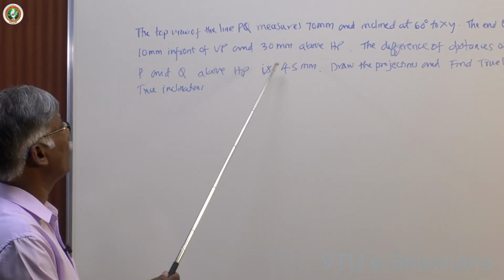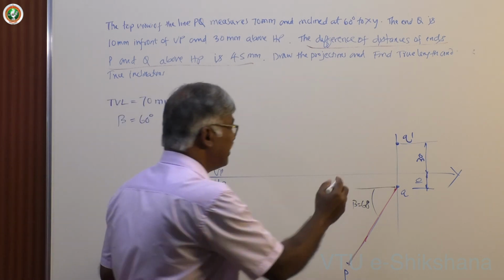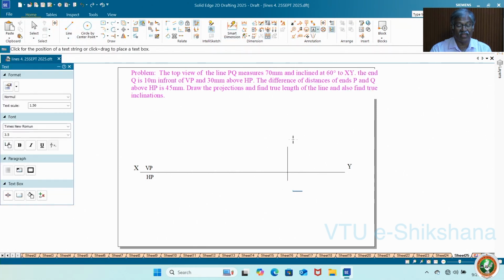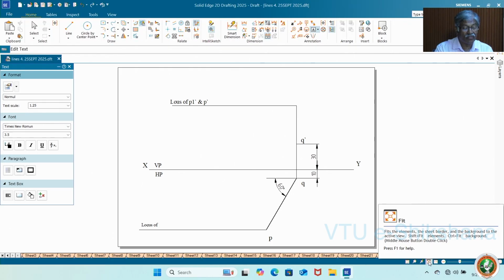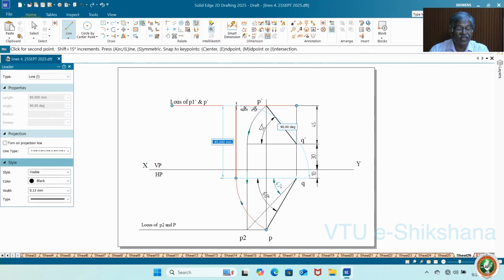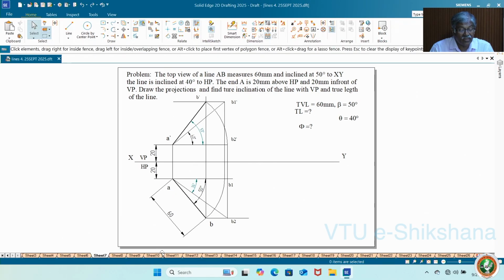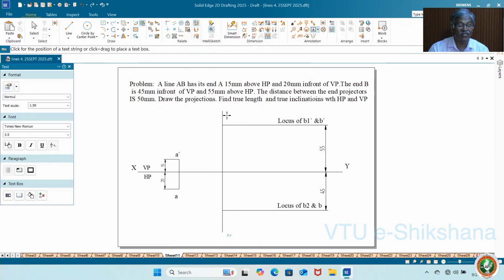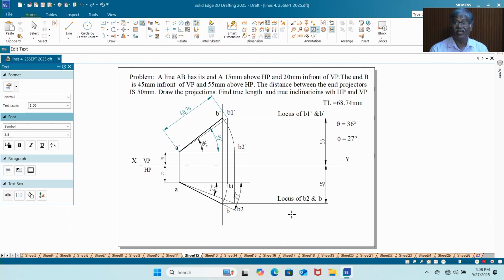Module 1 - Lecture 09